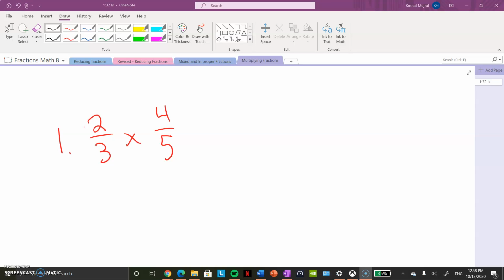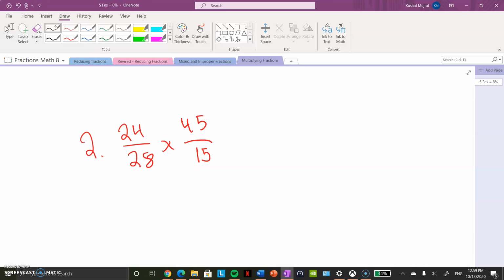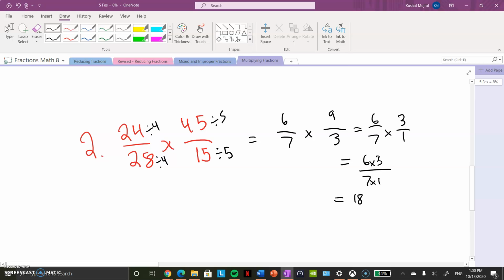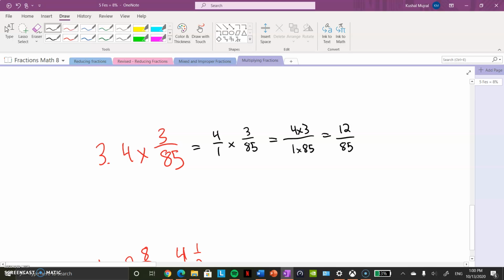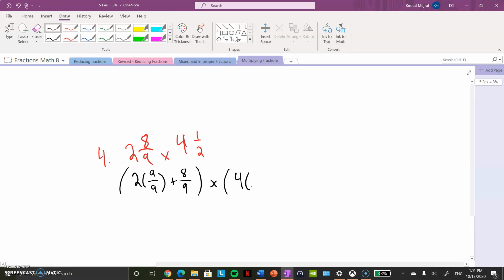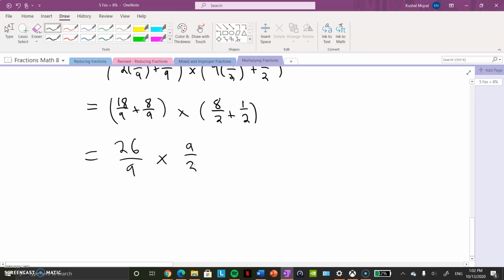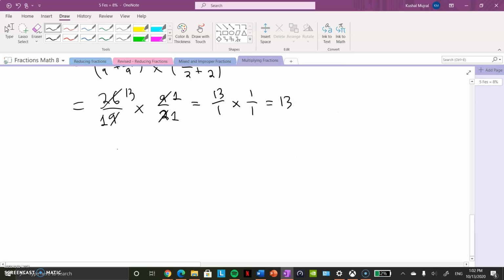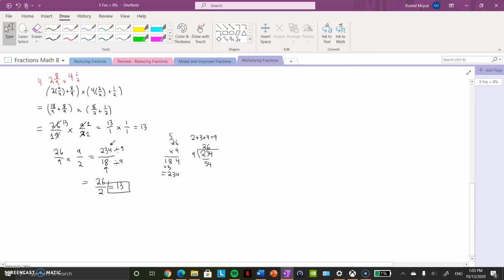Multiplying Fractions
Skill 8